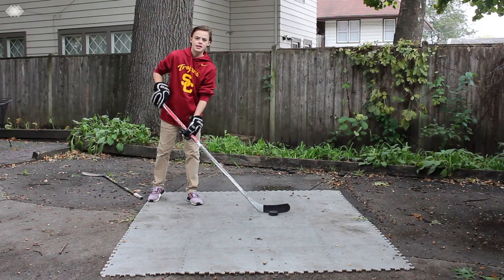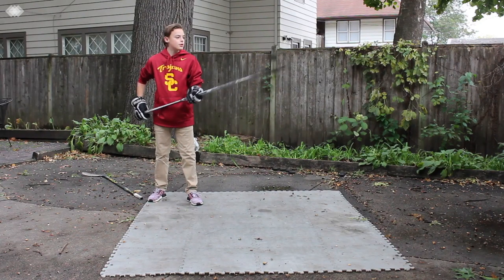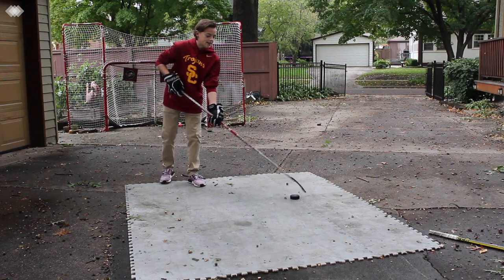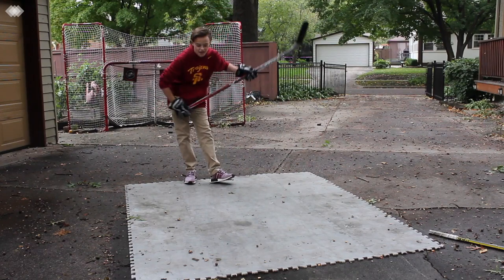HOW TO DO HOCKEY TRICK SHOTS!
Hey guys, hope you all enjoyed today's video where I showed you all how to do some AWESOME hockey trick shots!

Music used - ProletR - April Showers